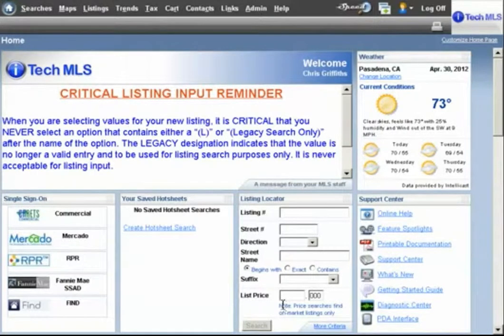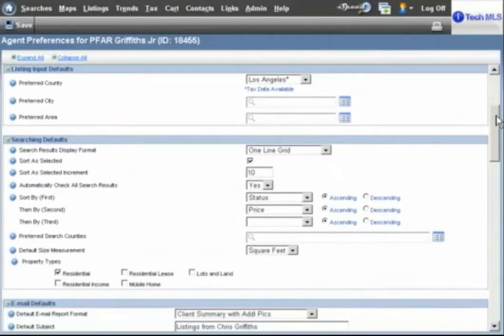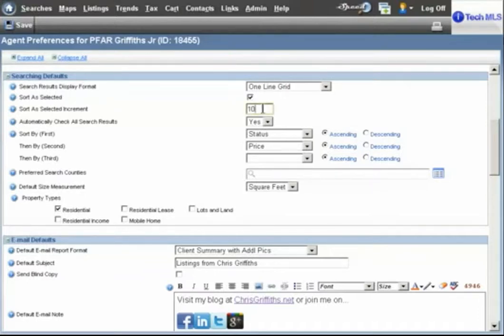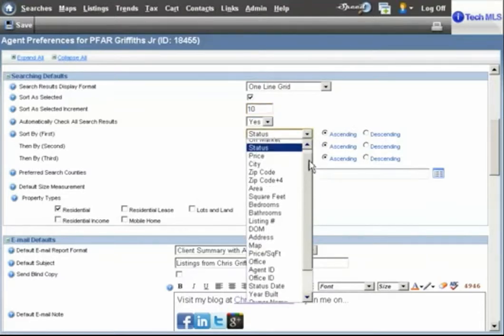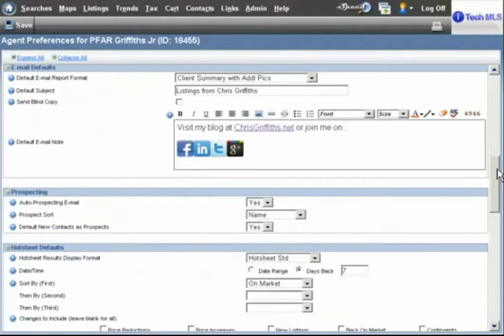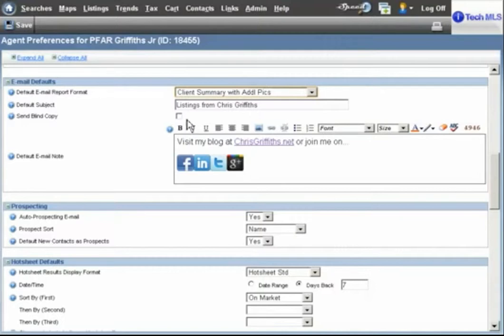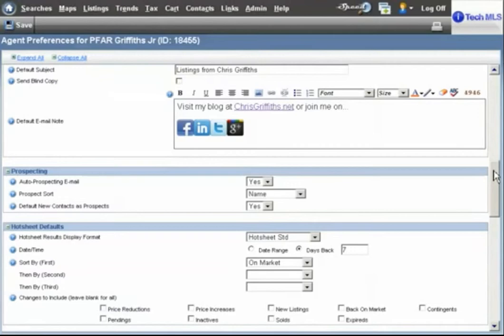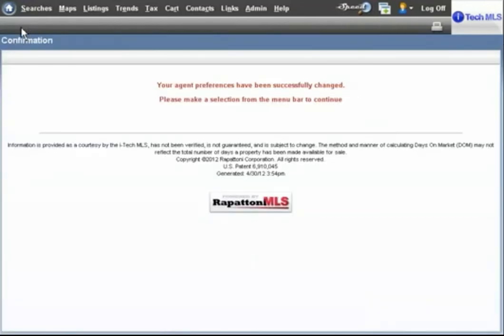MLS Training Class 1 pt. 4 Customizing Your Settings